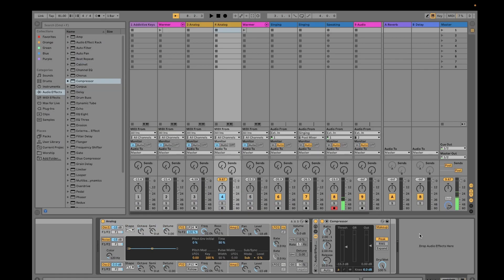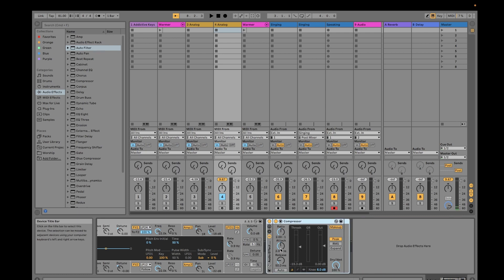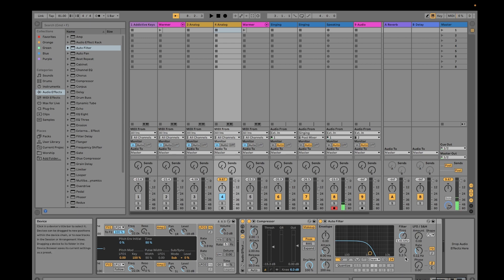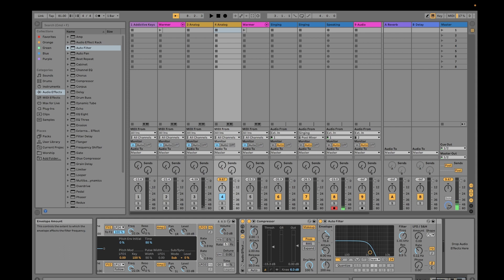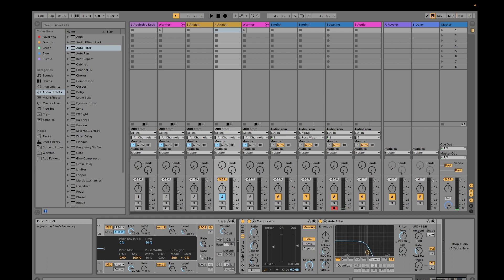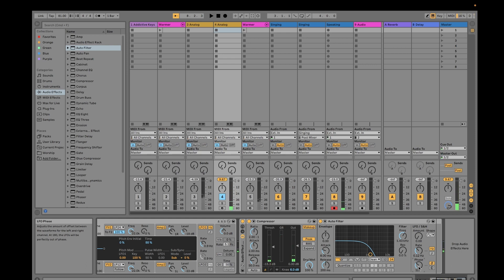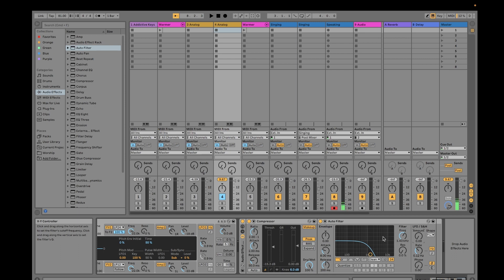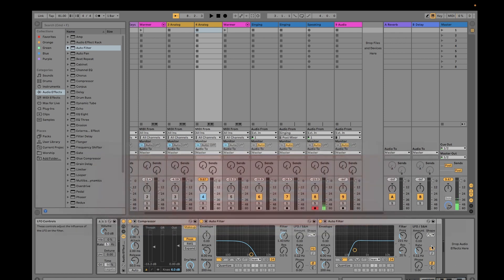Creating Instruments in Ableton - Adding Audio Effect Auto Filter - Part 3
After creating a warm pad instrument using Analog in Ableton on MacBook M1, I will be adding up different audio effect to achieve the desired sound I wish to create. Auto Filter is an audio effect available in Ableton.